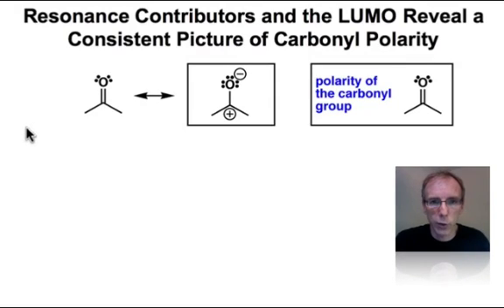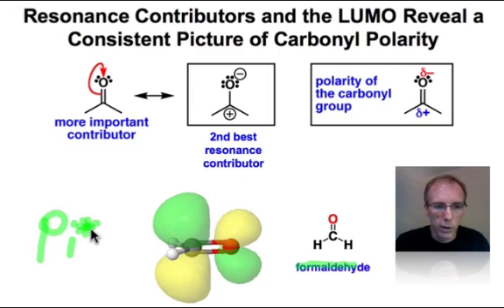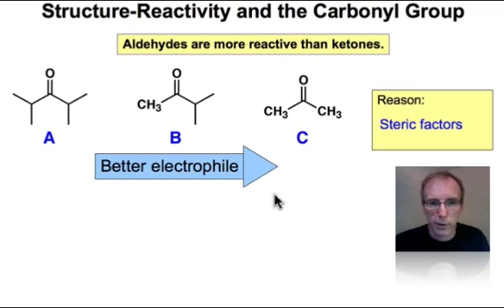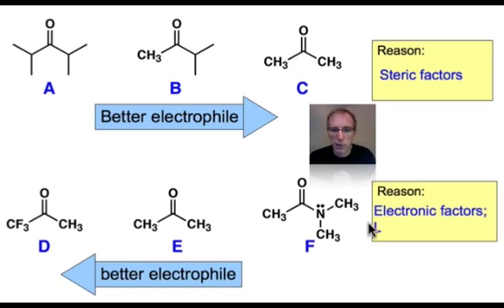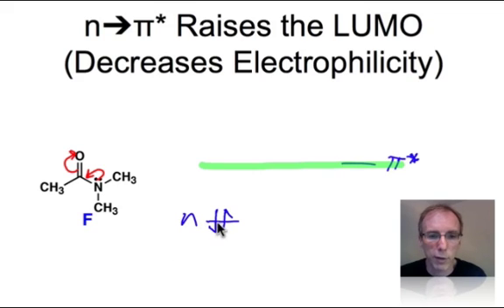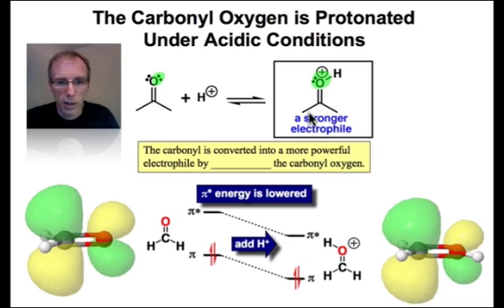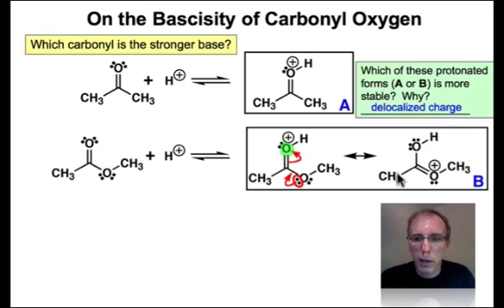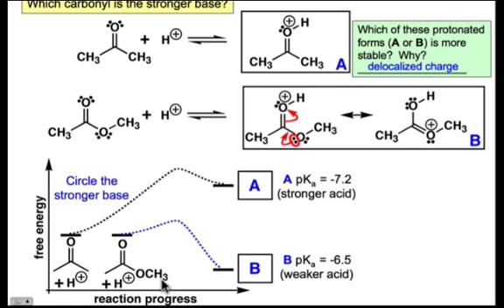Factors that Influence Carbonyl Reactivity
Resonance, sterics, and state of ionization influence a carbonyl's reactivity as summarized in this webcast.  Factors that raise the carbonyl LUMO level decrease the carbonyl's electrophilic character (i.e., decrease reactivity), while factors that lower the LUMO level increase electrophilicity.